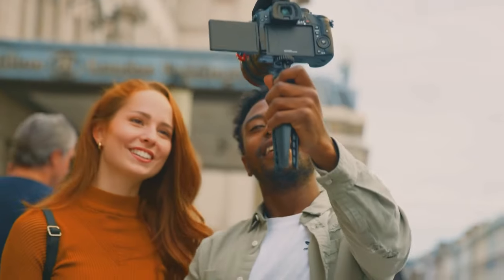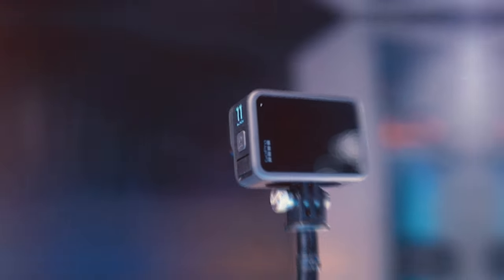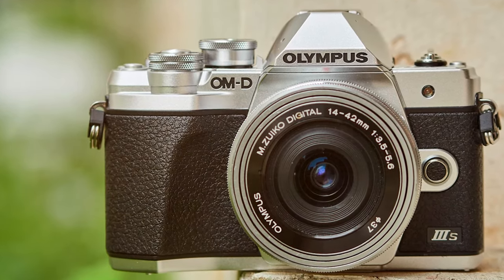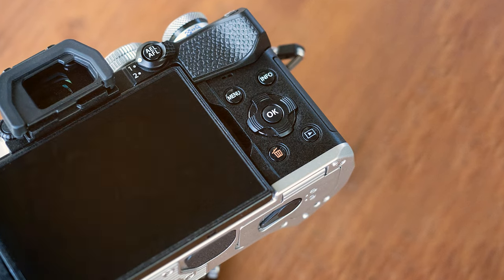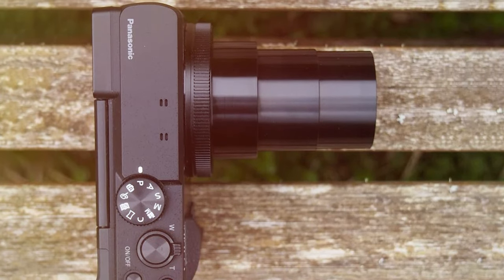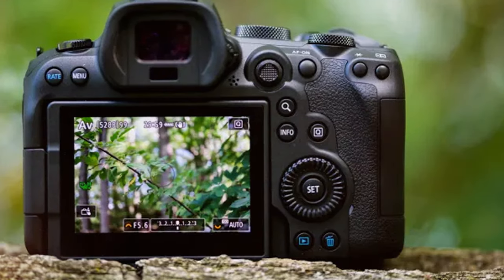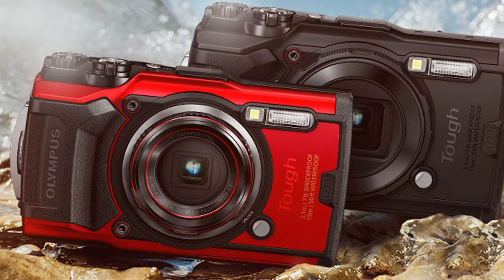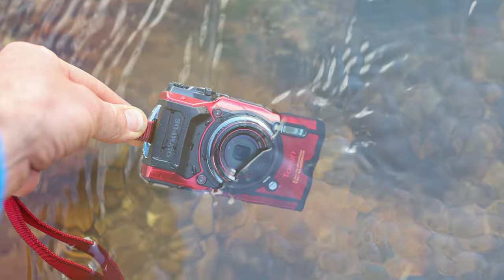Top 5 Best Travel Cameras in 2024 | Expert Reviews, Our Top Choices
Links to the Best Travel Cameras we listed in today's Travel Camera review video:

1 GoPro HERO11 Black - Waterproof Action Camera CHDHX-111-CN

2 OM SYSTEM OLYMPUS OM-D E-M10 Mark IIIs

3 Panasonic LUMIX DC-ZS70K, 20.3 Megapixel

4 Canon EOS Rebel T7 DSLR Camera

5 OM SYSTEM OLYMPUS TG-6 Red Underwater camera

What are the Best Travel Cameras in 2024?

In today's video we reviewed the Top 5 Best Travel Cameras on the market in 2024. We made this list based on our personal opinion and we ranked them in no particular order, after doing our research based on their prices, quality, durability, brand reputation and many more.

After watching this video you will know which are the best budget, top selling and top rated Travel Camera on the market today.

If you choose from this list you can be sure that you buy one of the best Travel Cameras available today.